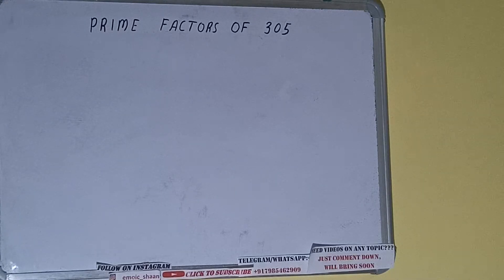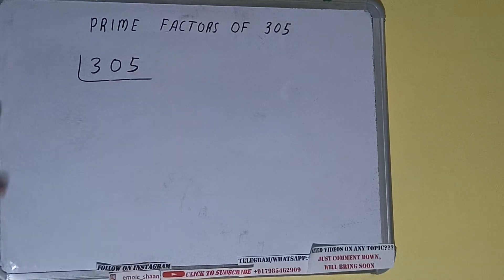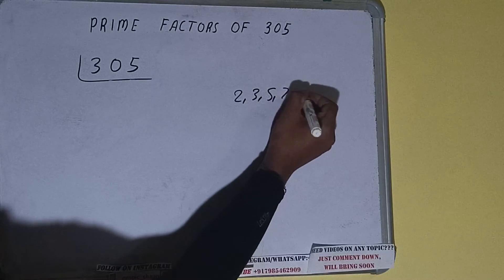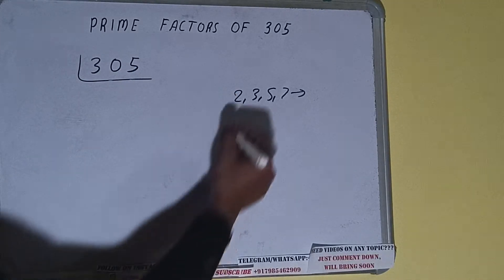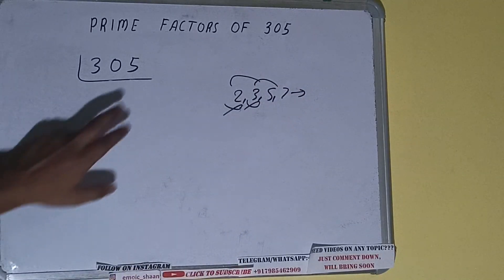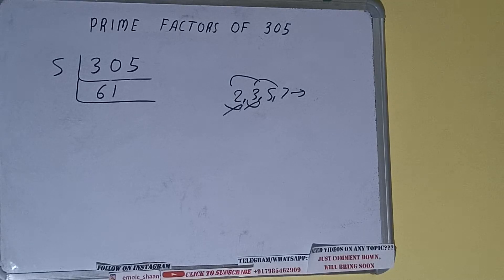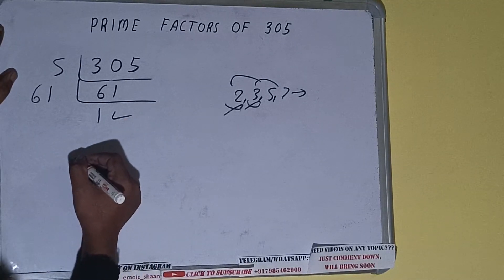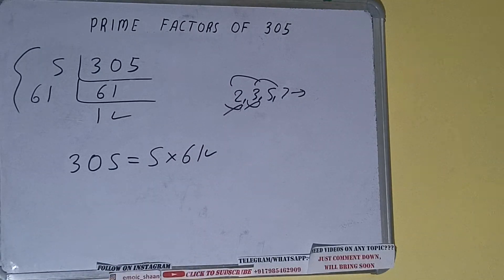PRIME FACTORS OF 305